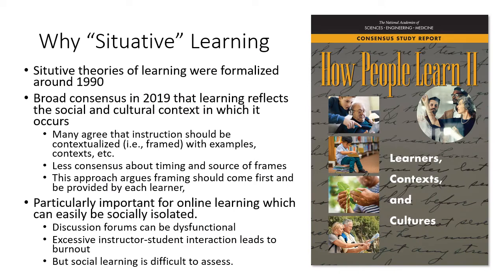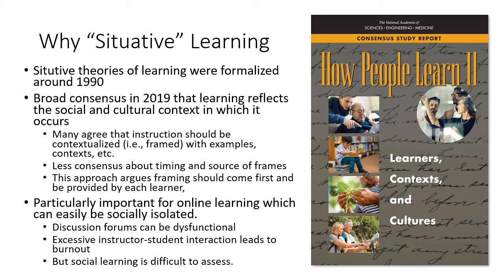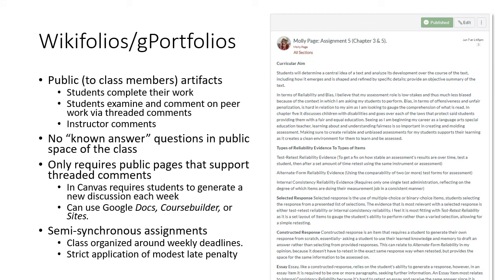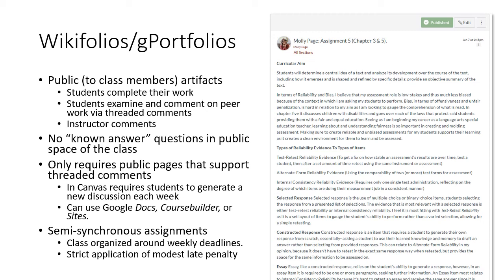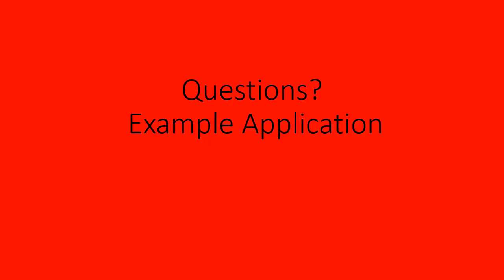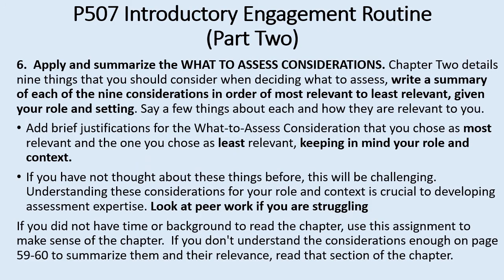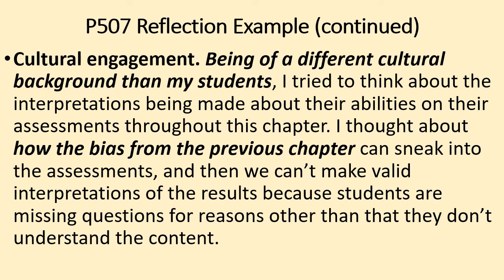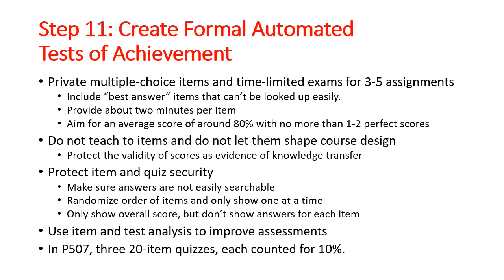A Step-buy-Step Situative Approach to Online Instruction and Assessment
This is narrated powerpoint from a workshop presented at the Instructional Systems Technology Conference at Indiana University on March 6, 2020.  It is meant to help individual not trained in sociocultural theories of learning to design and implement online courses that take advantage of the unique implications of situativity for engaging, motivating, assessing, & credentialing online learning